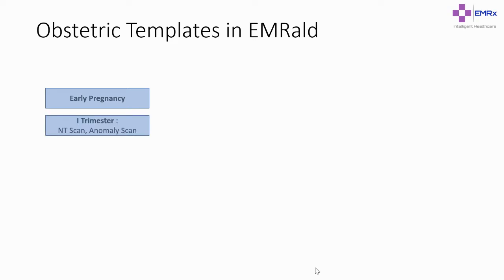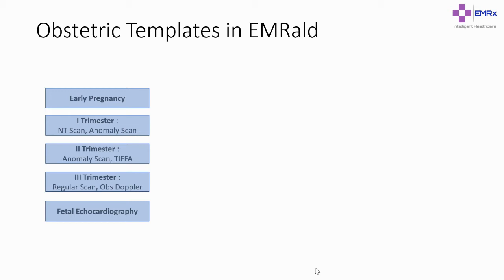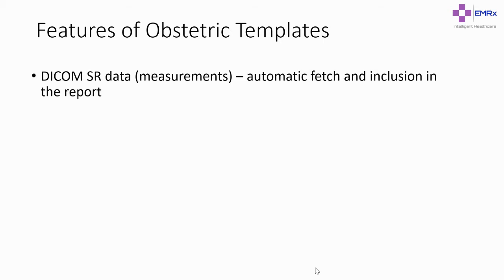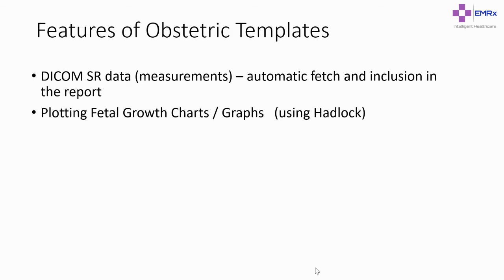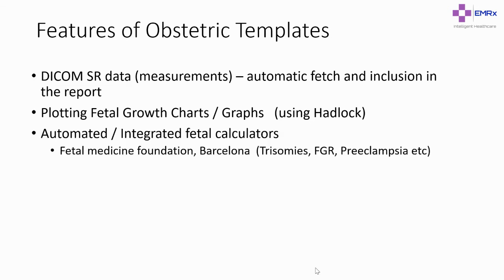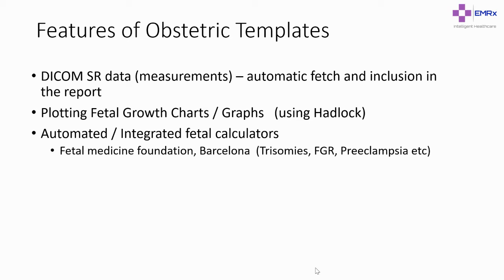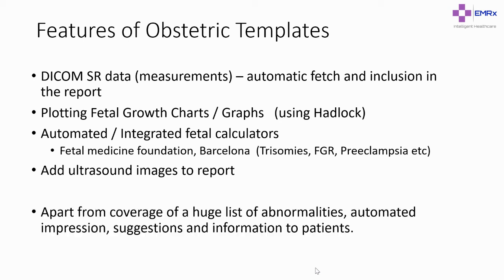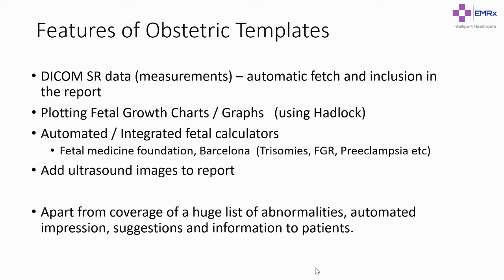Obstetric Scans using EMRald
This video gives an overview of all the obstetric scan templates available in EMRald and the features supported by these templates.